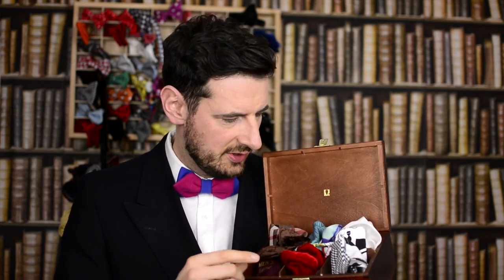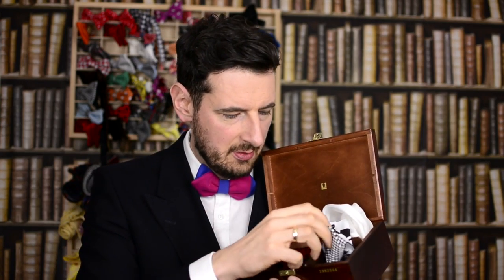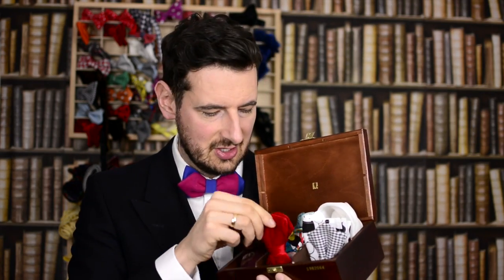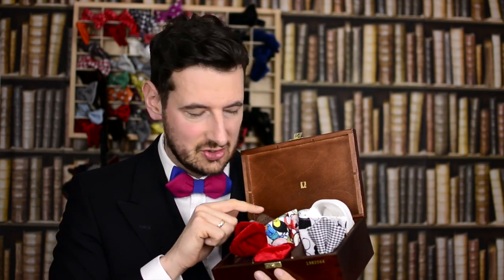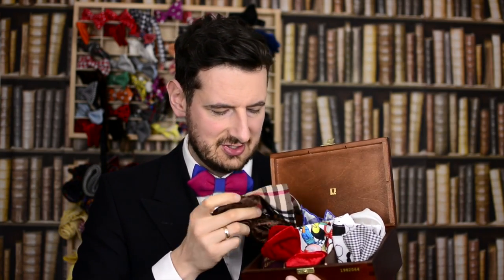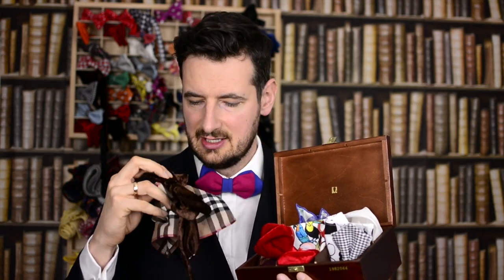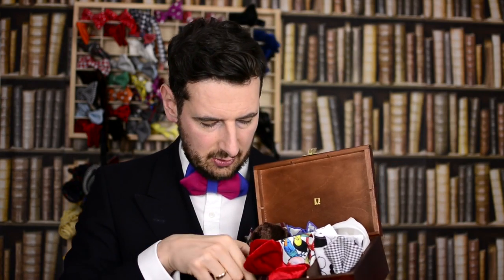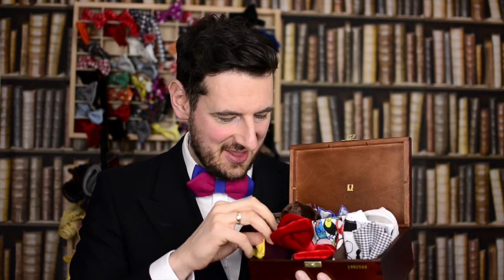Lots of Bow Ties and Pocket Squares in one Box. Self Tie Bow Tie. Mens Bow Ties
- Click to find out the latest products and Blog information from Michael Frackowiak - the creator of Men's Finest.

- Our Blog on Why you should never match your pocket square with your tie...

Video Summary:
0:12 - Wooden Box full of pocket squares and bow ties presentation
0:47 - What's inside the Bow ties and Pocket squares box?
1:10 - Mustache Pocket Square
1:19 - Velvet bow tie with Parrott pocket square
1:25 - Men's Finest - finest pocket square - silk made in Liverpool
1:40 - Velvet self-tie bow tie
1:51 - Pair of socks from Men's Finest

Let me know if you would like to see the price of it!

My Fashion Blog Articles:

- 5 things he should know before the wedding

Category
How-to & Style

We have made something silly. We packaged all of our best goods, which you can get for free but all you need to do is pay the shipment!